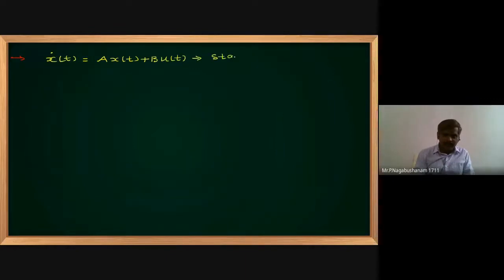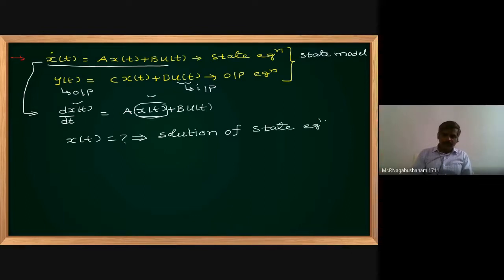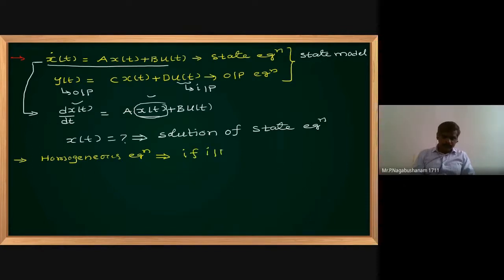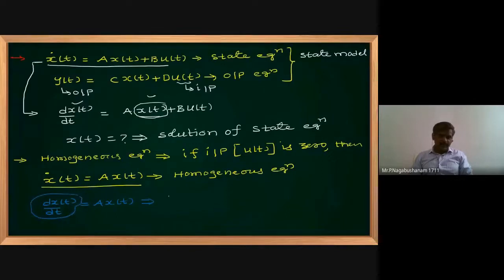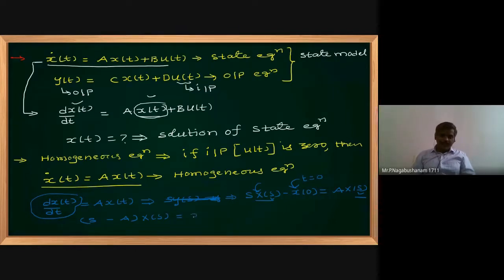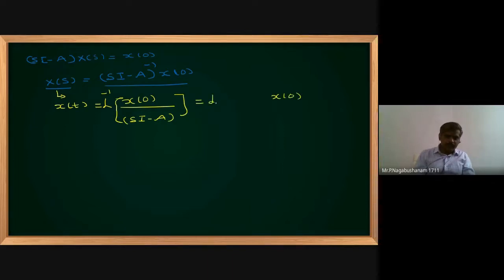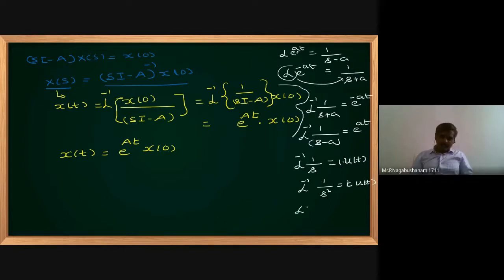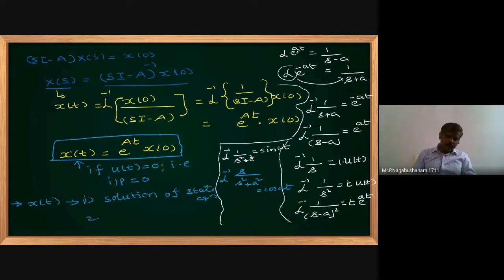State transition matrix- L1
Control Systems- Concepts of state variables